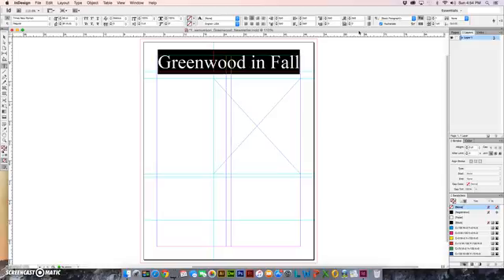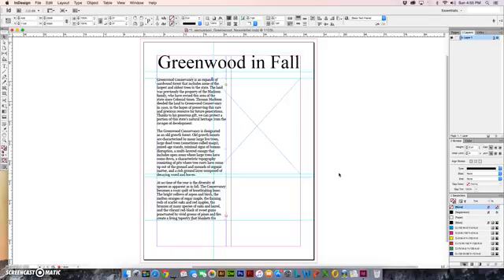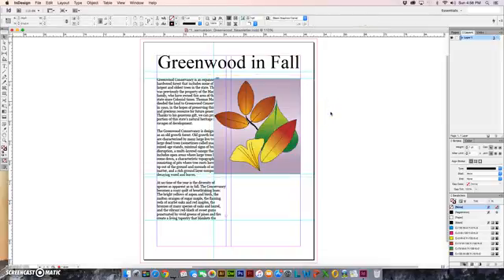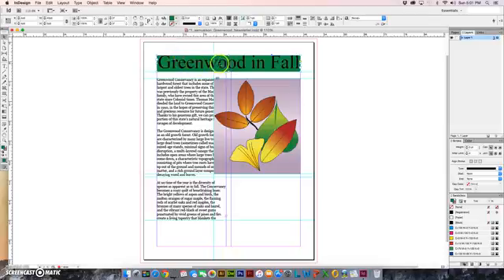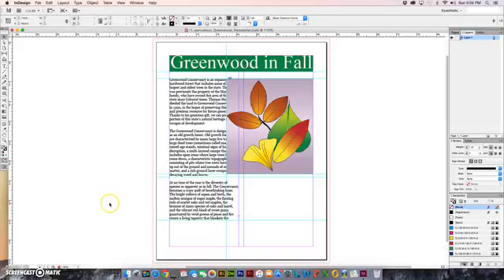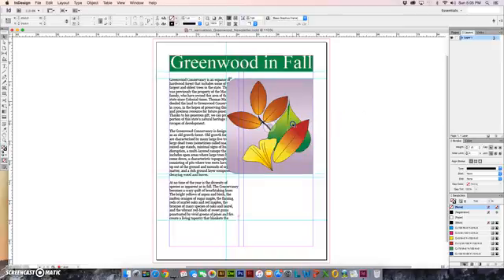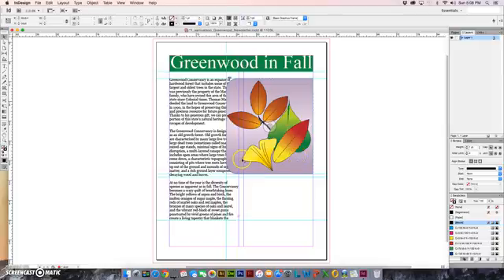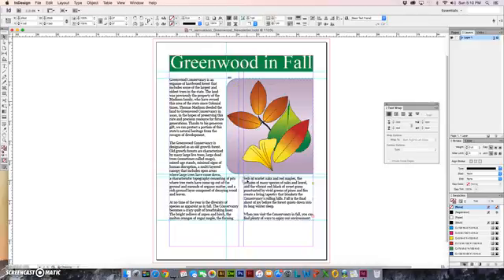InDesign CS6 Newsletter Text Images Pt2